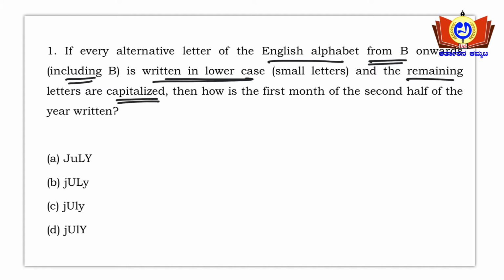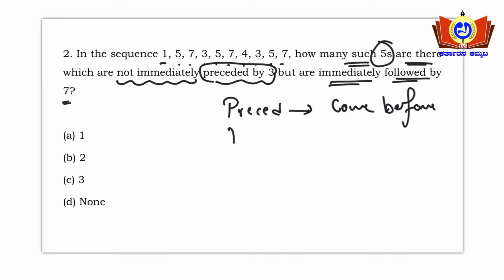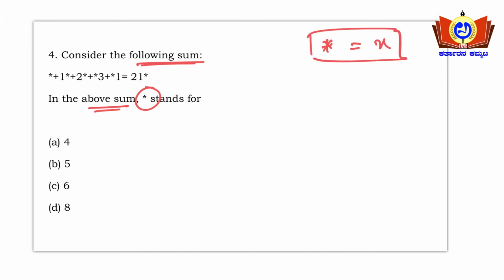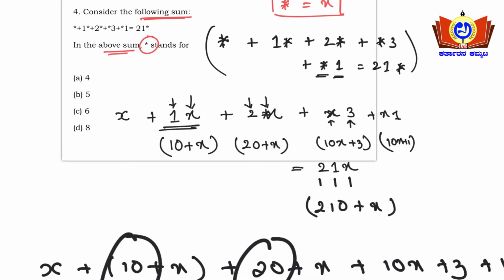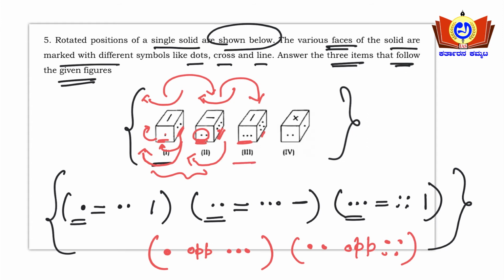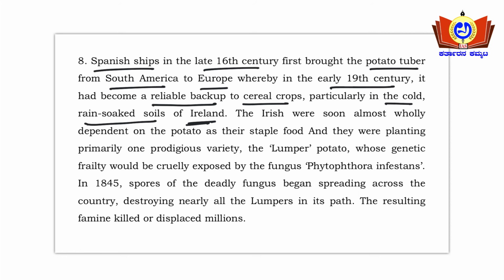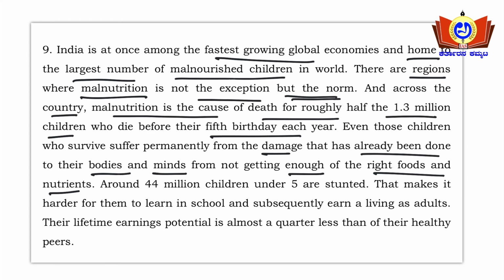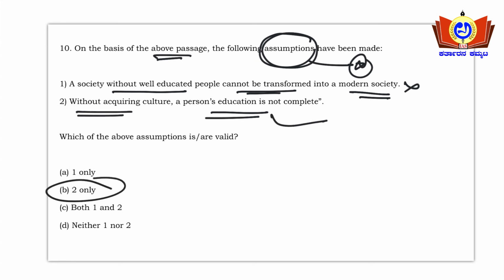ASTRA 2022 CSAT MODULE | DAY 33 : CSAT Explanation | AKKA IAS ACADEMY